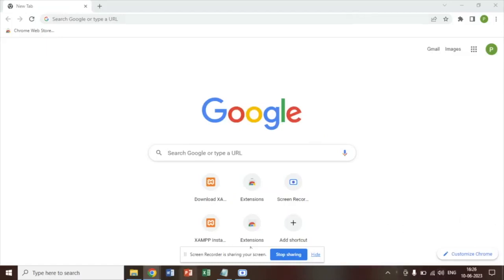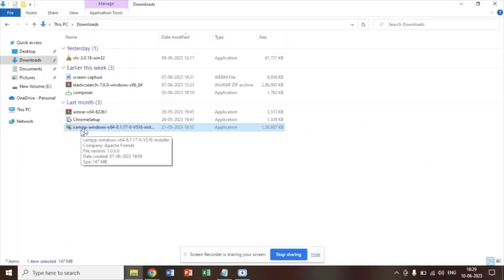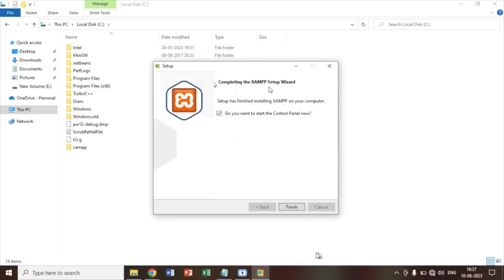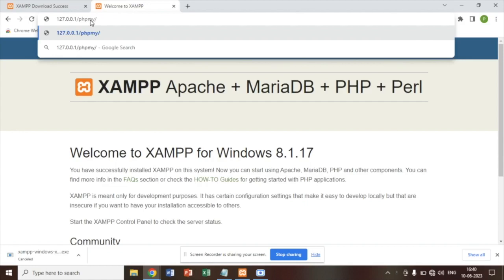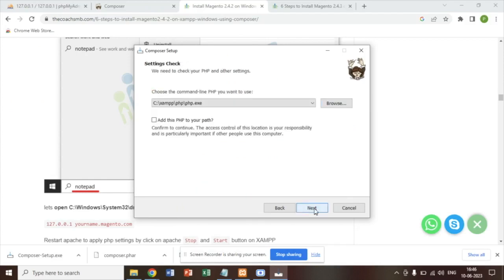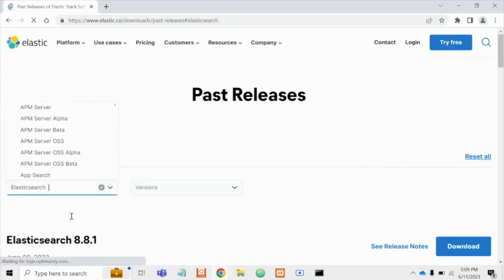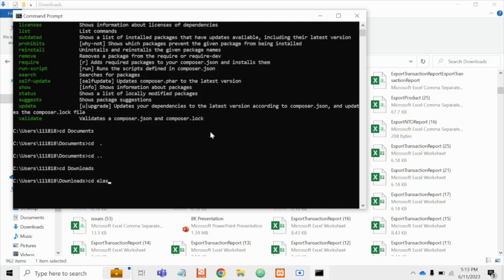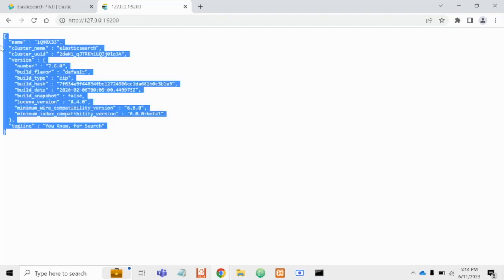(Part-1)How to install prerequisite of Magento 2.4.6 on Windows 10 (xampp, composer, elasticsearch)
For windows 10 perform below steps to install xampp , composer and elastic search
1)Install xampp server

3)Install elastic search (Java JDK is prerequisite for elastic search installation

To run elastic search run below mentioned command on elastic search folder
.\bin\elasticsearch.bat

To check elastic search running properly hit below link on browser